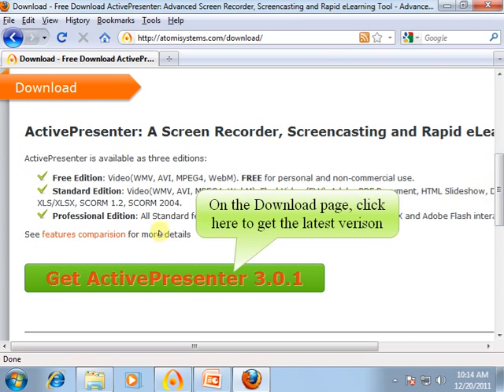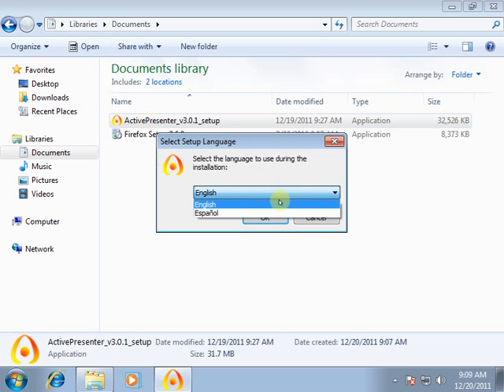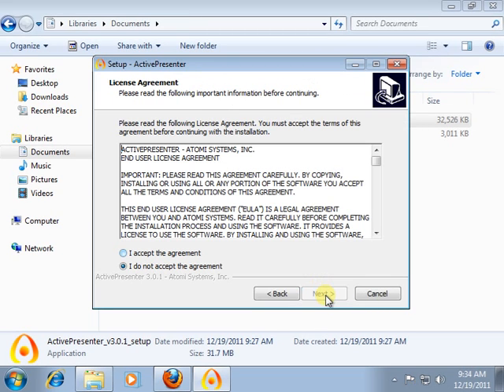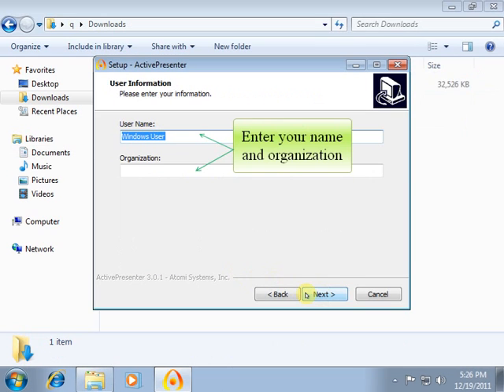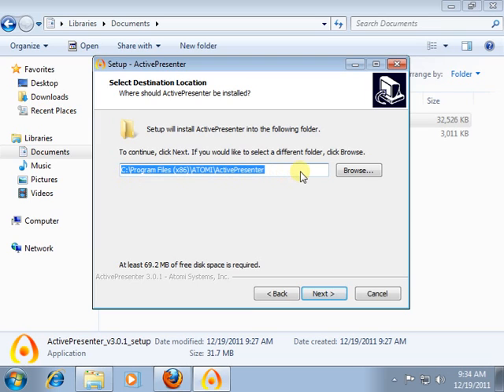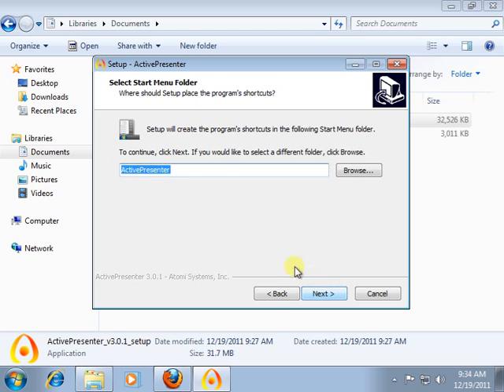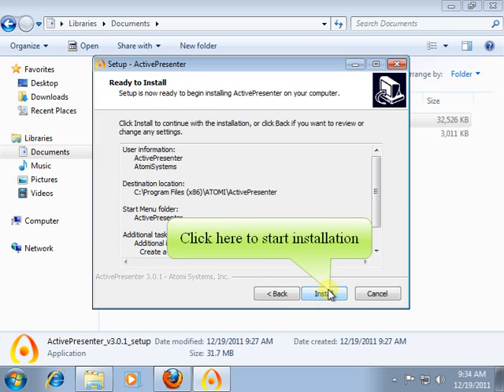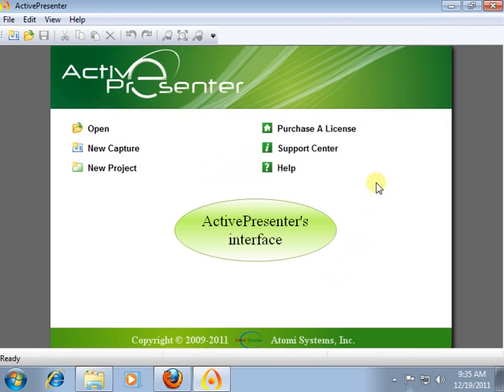01 - Download and install ActivePresenter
This tutorial will show you how to download and install ActivePresenter to record your computer screen, create screencast or author elearning content.
ActivePresenter has a free edition with no watermark or time limit, it can be downloaded